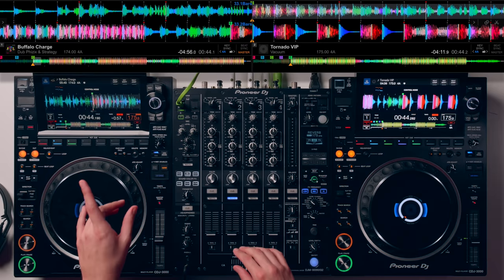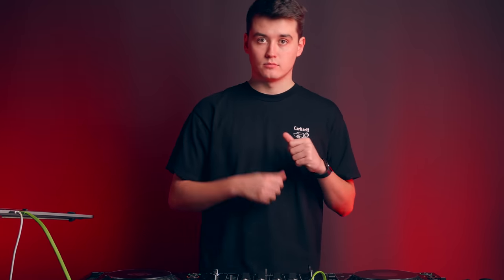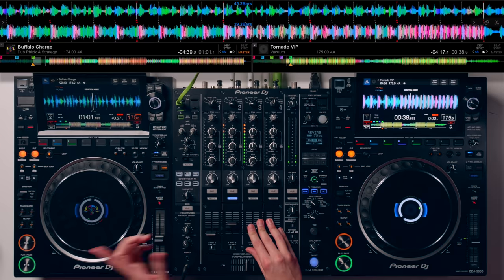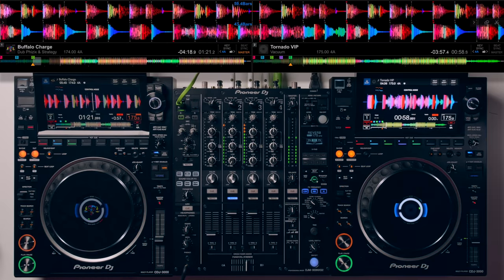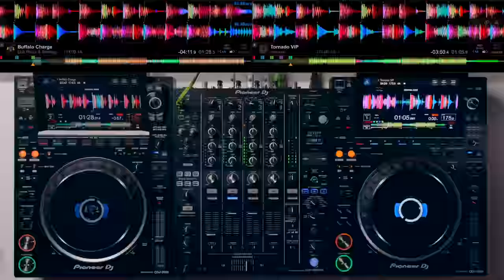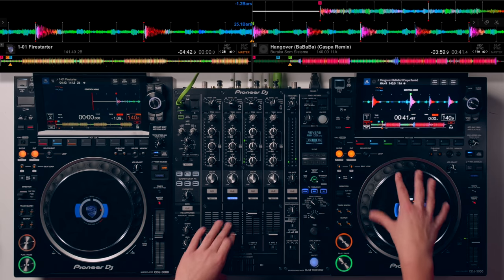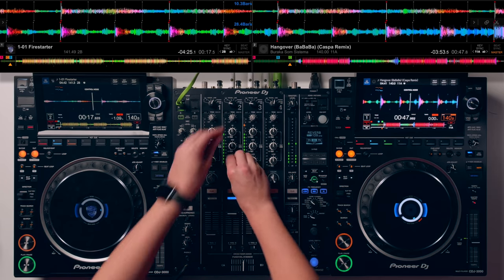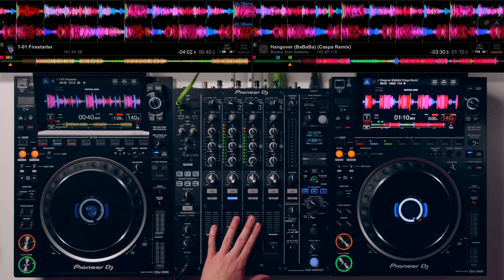How To Double Drop - Drum & Bass DJ Tutorial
In this tutorial, you will learn how to double drop tracks together. This mixing technique is a great way to add something new to your sets and help you stand out as a DJ.
The key features in this tutorial are using phrasing, mixing in key, and learning how to find the right tracks.

Tracklist:

Dub Phizix - Buffalo Charge
Vacuum - Tornado VIP
Chase & Status - No Problem
Sub Focus - Solar System
The Prodigy - Fire Starter
Buraka Som Sistema - Hangover (BaBaBa) (Casper Remix)

⭐ MIXES ⭐

⭐TUTORIALS ⭐